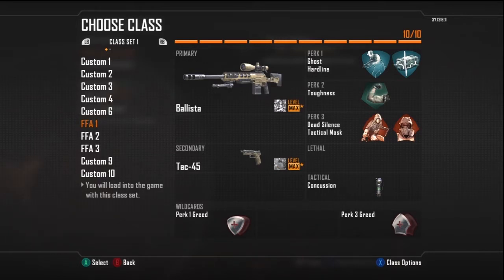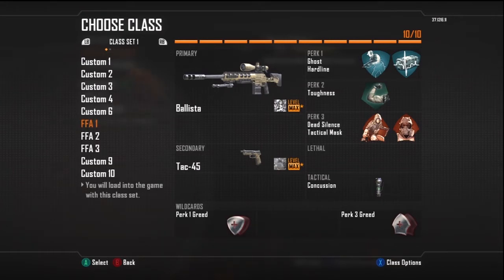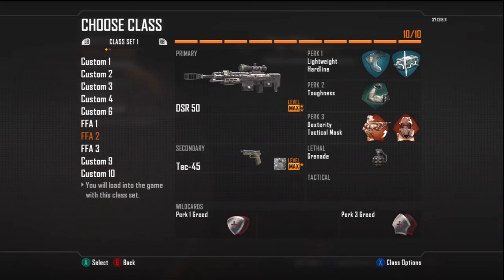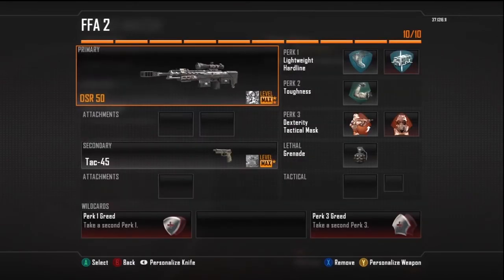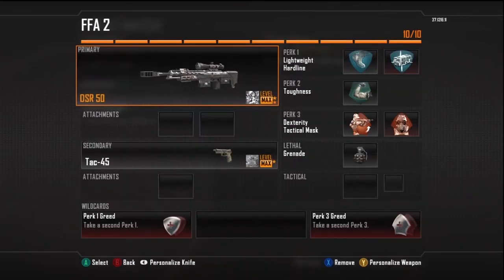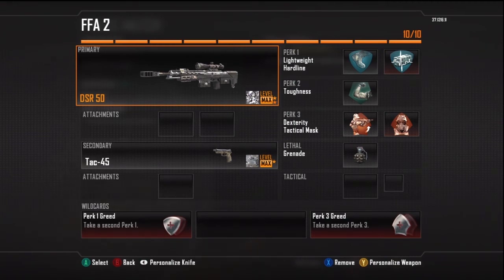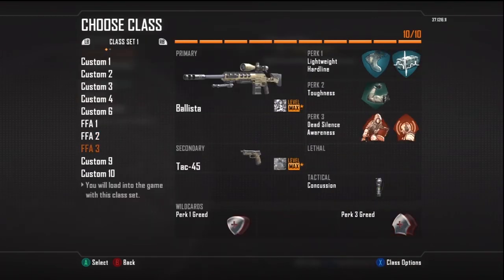Sniper classes - Free for all edition Ep.1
First episode of the series. next episode will be classes for SnD.